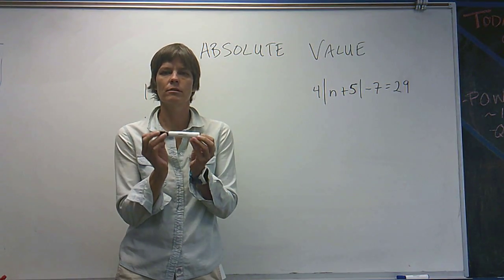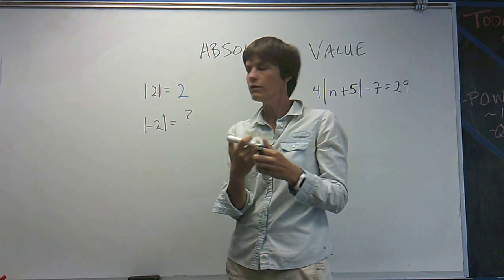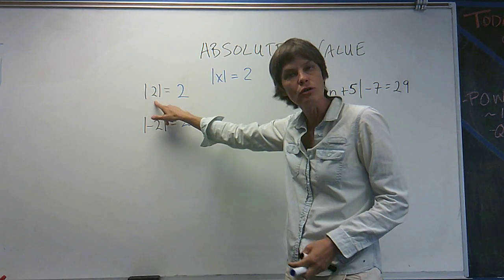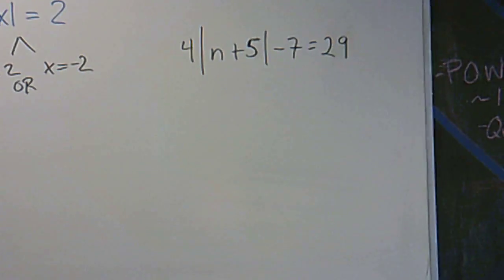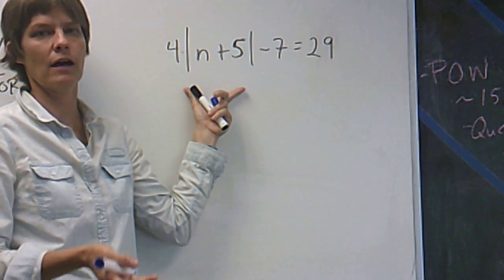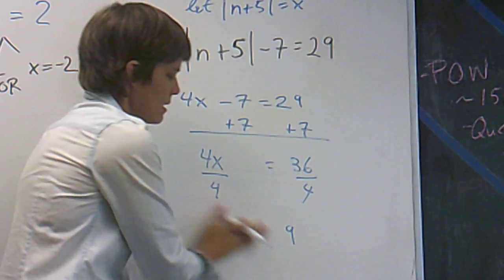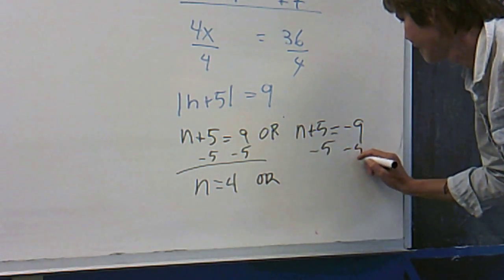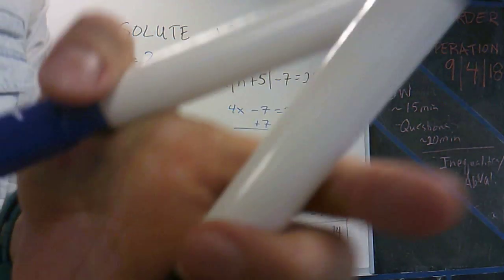absolute value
dealing with absolute value while searching for unknowns